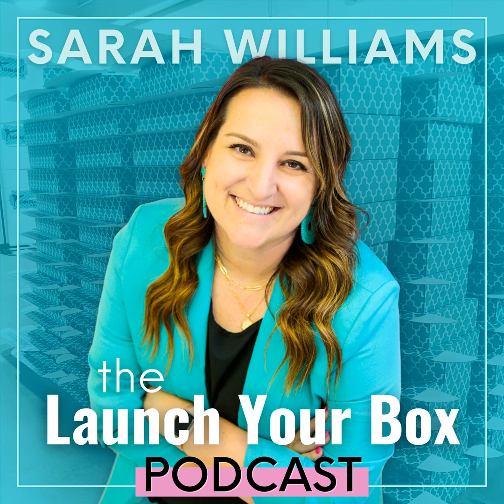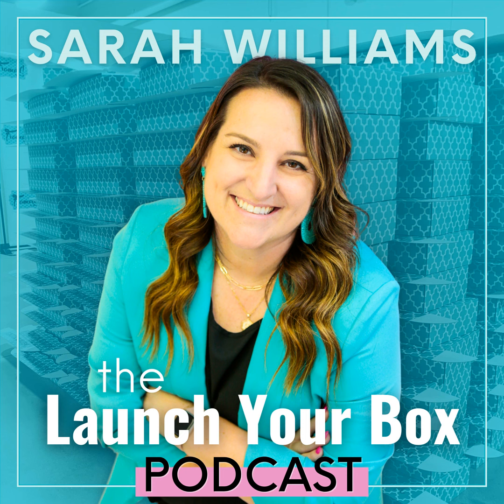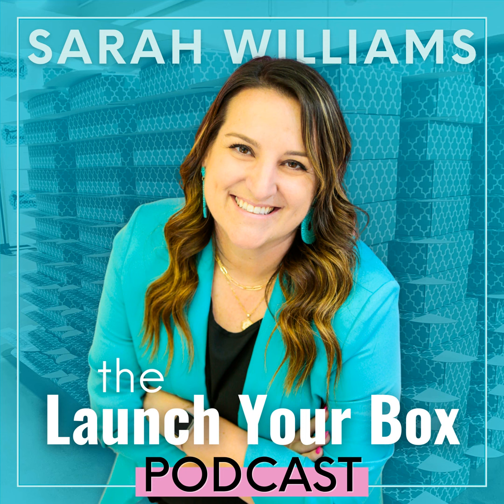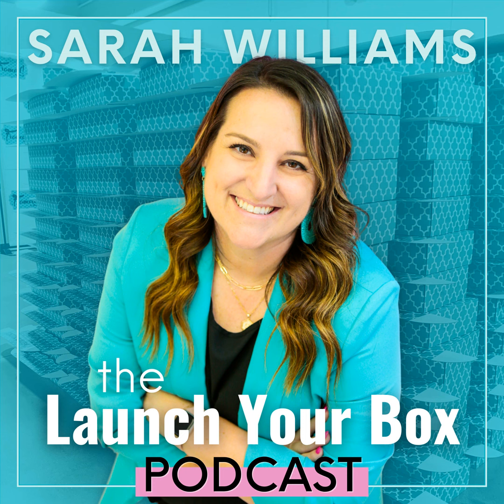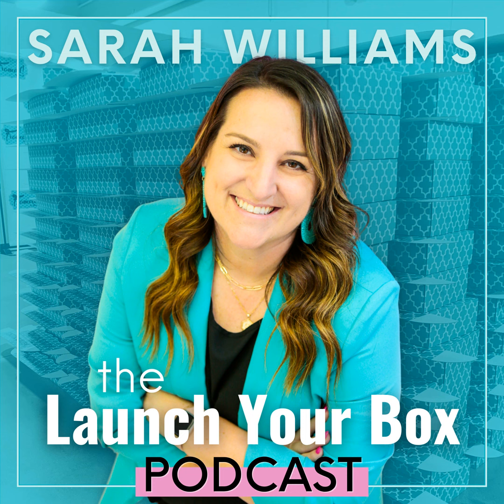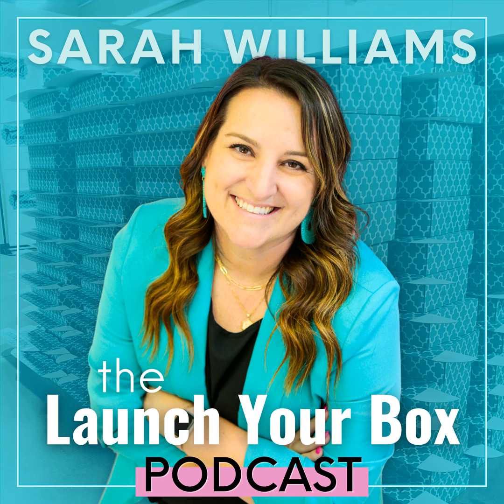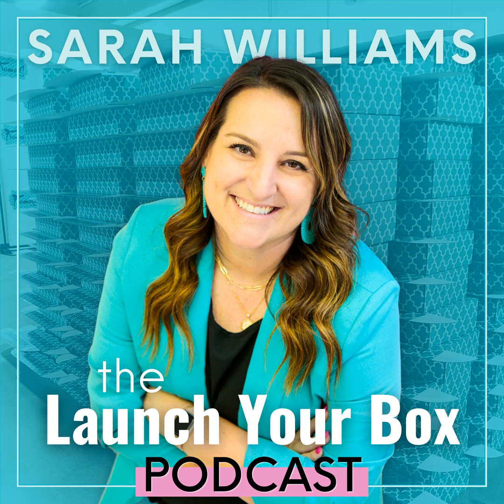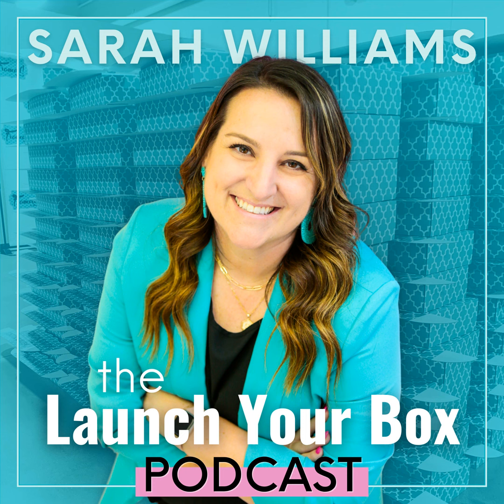5 Ways to Do a Monthly Unboxing - Every Month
How many different ways do you do an unboxing for your subscription box every month? Would it surprise you to learn there are FIVE different ways you can do an unboxing… every month?

My box opening checklist makes it easy!

Building connections. Creating excitement and FOMO. Growing your waitlist. There are so many reasons you need to make a monthly unboxing part of your subscription box marketing strategy.

You know the why, let’s talk about the how. How can you do a monthly unboxing FIVE different ways every month? Simply follow this checklist.

     Live Unboxing - this is a MUST. Turn on the camera, invite your followers and subscribers, and take them through the box. Don’t overcomplicate it:

  •  Set the date

  •  Set the stage

  •  State your hook

  •  Encourage engagement early

  •  Tell the story of the box (your curation process)

  •  Show each piece and how it ties to the next

     Email Unboxing - using the same content you just created for the LIVE.

     Blog Unboxing - turn the email unboxing into a blog post.

     Short Video Unboxing - while taking pictures for social media, the blog, and the email, shoot a boxing or unboxing video

  •  Use on Reels, TikTok, YouTube Shorts, Pinterest, etc.

     Story Slide Unboxing - create three-five slides to use in picture stories.

If you’re not currently doing a monthly unboxing, don’t try to start doing all five. Instead, start with one or two - but the LIVE is a must do! If you are already doing a monthly LIVE unboxing, start layering in a couple more unboxings until you work your way up to doing all five. It’s not about being overwhelmed, it’s about making progress.

And when you do these monthly unboxings, I have three tips for you to keep in mind:

  •  It’s a connection point.

  •  They provide instant social proof.

  •  They’ll love to show up with you and share their excitement!

  •  Always give a sneak peek of the next month’s box.

  •  Create excitement and anticipation.

  •  Always have a call to action.

  •  Join now.

  •  Get on the waitlist.

Join me for this episode as I walk you through five ways you can do a monthly unboxing - and connect with your audience - every month.

Are you ready for Launch Your Box Our complete training program walks you step by step through how to start, launch, and grow your subscription box business. today!